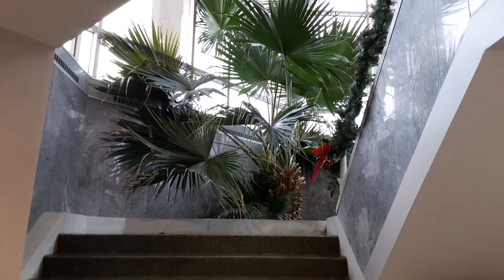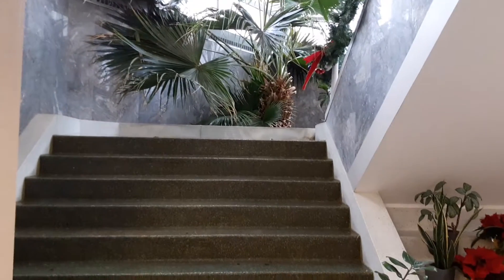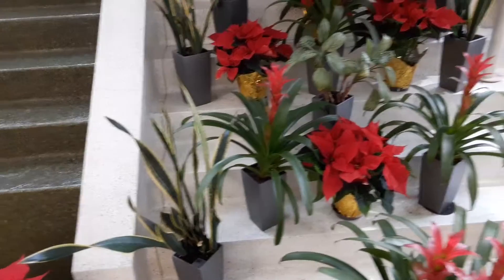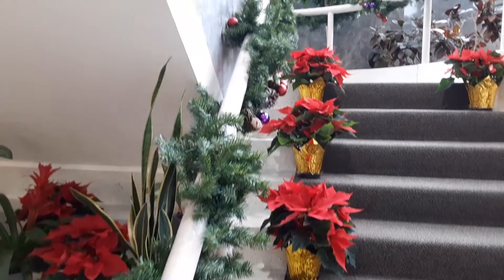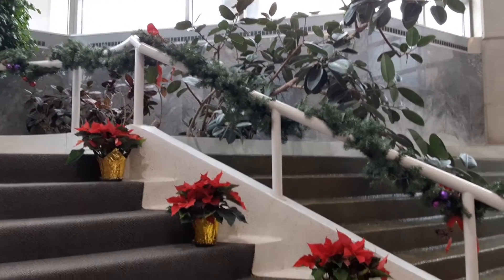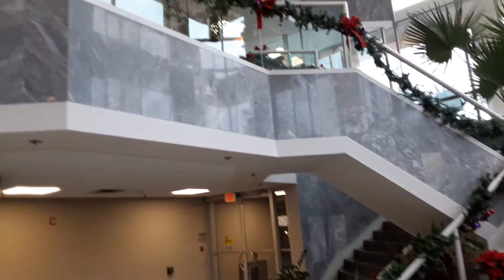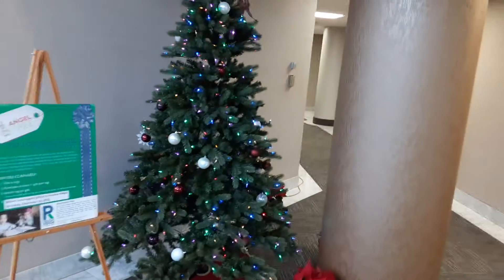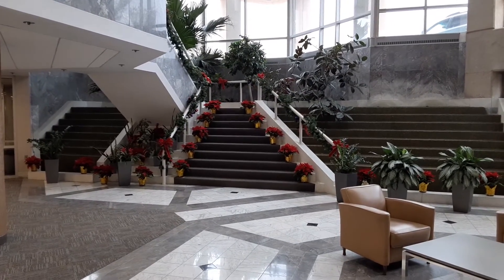Gardening with Vincenzo- In the foyer of UPMC where had a Drs. Appt and thought it lovely !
In the UPMC foyer in Macandless...Reminiscent of a "mini" Phipps Conservatory display...enjoy...nice foliage display of Holiday Colors !